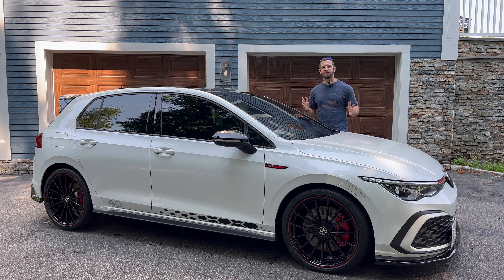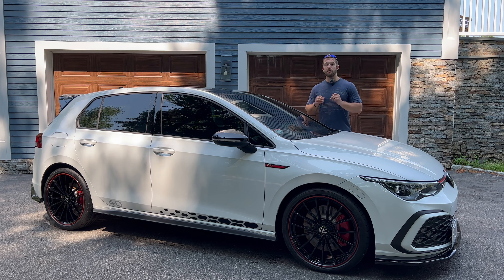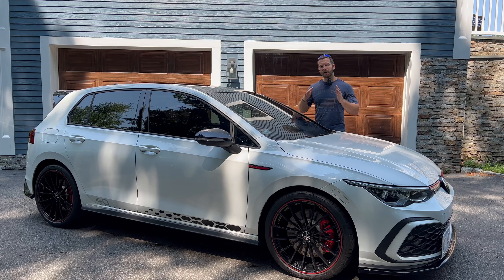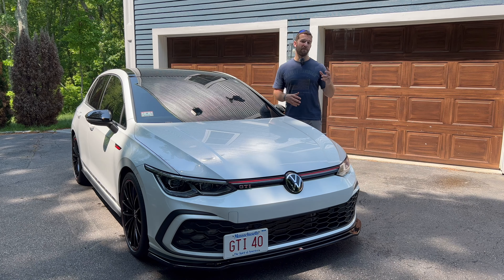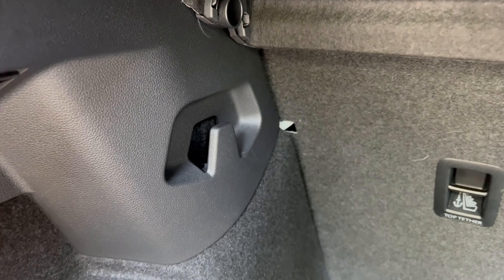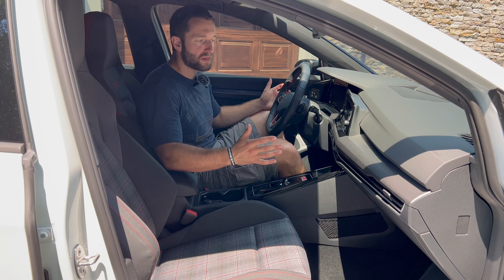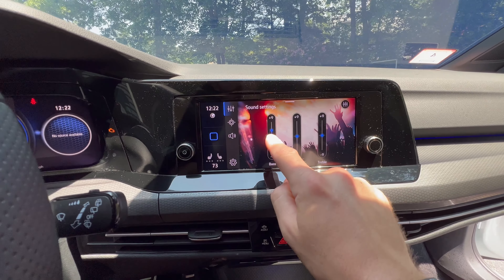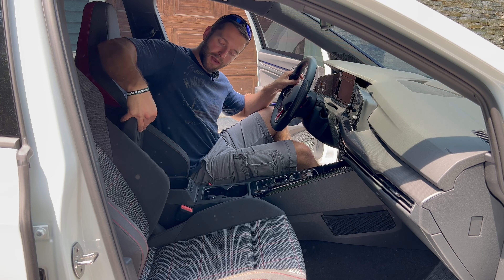Best Value GTI, Ever?! - 2023 Volkswagen Golf GTI 40th Anniversary Edition: Full In-Depth Review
IT'S 100% FREE TO YOU, AND IT REALLY HELPS ME OUT! THANKS SO MUCH FOR YOUR SUPPORT! :D

What’s goin’ on people? Mark from DCAR back with another in-depth review video. Today I give you guys a full tour of this all-new 2023 Volkswagen Golf GTI 40th Anniversary Edition. First, I give you a run down of the history of the GTI in the US market, and then I compare the specific features of each trim. I show you all of the in-&-outs, explain what I like, what I don't, and then I take it out for a righteous rip around town!

The VW Golf GTI has been dubbed by many as the benchmark for fun, daily-drivable hot hatches that can do it all decently well. Based on what you've learned, do you think that this is the best value GTI yet? Especially comparing it to the base model S trim, and even the near $40,000 Autobahn trim?

Leave a comment down below, and let me know what you think of the all-new GTI 40th Anniversary Edition, how it compares to the other GTI trims, as well as how it stacks up against the competing models from other brands in this segment! (Civic SI, Elantra N, GR Corolla, WRX)

Thank you all so much for watching, and I hope you enjoyed my review video! The subscription is 100% free to you, and it really helps me grow my channel, so I sincerely appreciate it. Take care, stay safe out there, and have a great rest of your day! I’ll see y'all in the next one. PEACE.

-Mark; Double Clutch Auto Reviews

Want me to review your cool car in the Southern MA/South Florida area?

ALL DRIVING FOOTAGE WAS FILMED ON A CLOSED COURSE, IN MEXICO, PERFORMED BY “PROFESSIONALS”, AND EDITED USING CGI. ;D

Seriously though guys, please do not try any “stunts” or driving maneuvers you may see in any of these videos. Please don’t be recklessly risky. Understands the risks vs benefits of any given decision. Understand that YOU are completely in control of your vehicle, and drive at your own risk.
Double Clutch Auto Reviews, or any of its associates are not responsible for any alterations made to this original content, and are not liable for any other parties actions or decisions, as well as any misinterpreted information that may be obtained or perceived in this video.
With all of that being said, you can still 100% have fun and enjoy driving/riding. Respect other motorists, and be safe out there!

If you've read this far, YOU'RE AWESOME. Don't ever let anyone ever tell you otherwise. ;)

Chapters:
0:00 Intro
0:26 Competitors
0:40 MSRPs (all trims)
1:00 Engine/drivetrain/performance/MPGs
2:15 Weights/dimensions
2:46 Trim levels and comparisons
5:28 Exterior styling
6:22 Jeremy's touches
7:03 Key/trunk features!
8:49 Rear seats
9:16 Front seats/interior features
14:15 Taking it out for a spin!
16:21 Launch control?...
18:02 Bumpy road test
18:33 Really starting to open it up
18:55 This is where the GTI belongs!
21:12 My final thoughts
22:19 Outro/thanks again Jeremy!

Date of post: 09/3/2023